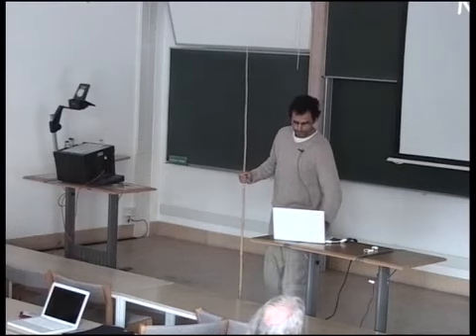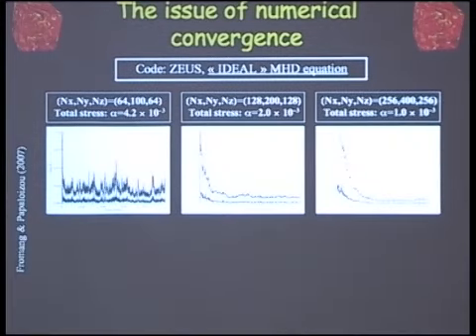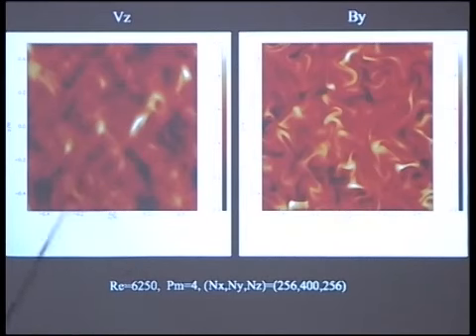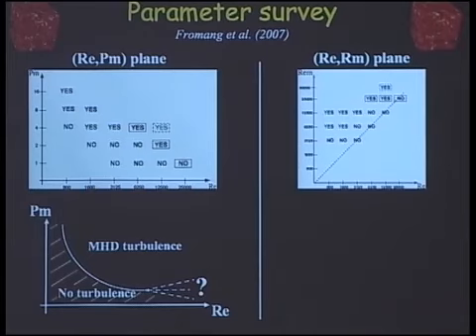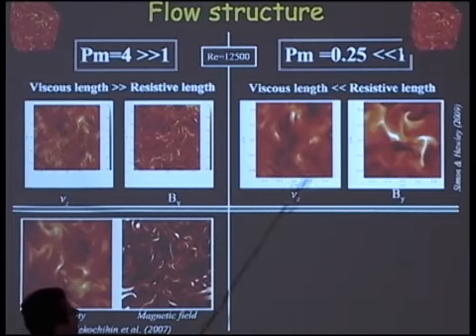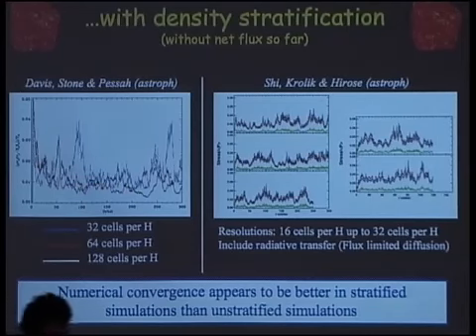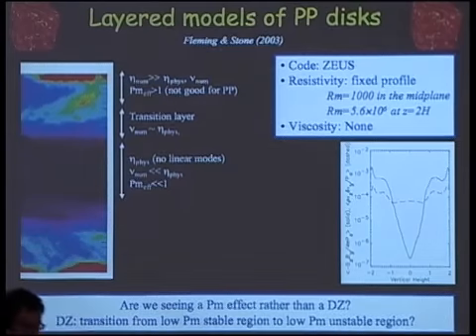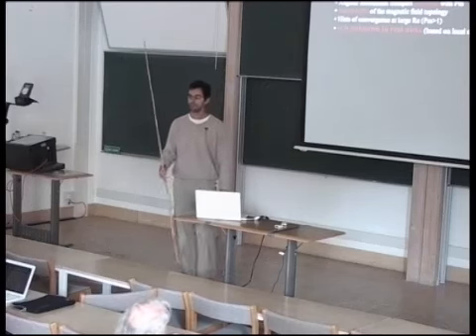Dr. Sebastien Fromang | How reliable are MRI simulations? The role of the magnetic Prandtl...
Title: How reliable are MRI simulations? The role of the magnetic Prandtl number
Speaker: Dr Sebastien Fromang (CEA/Saclay)
Date: 30th Sep 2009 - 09:30 to 10:30